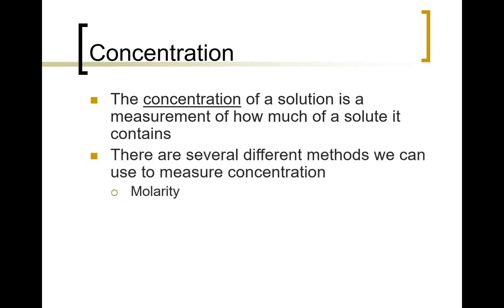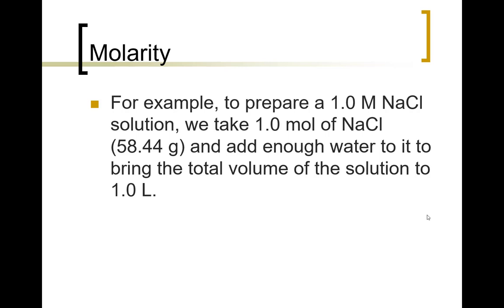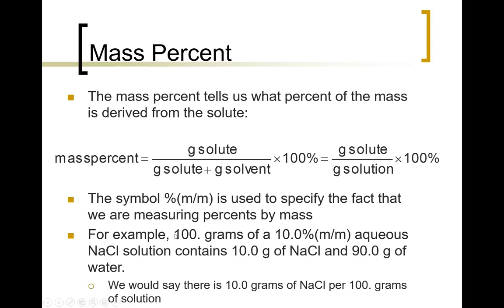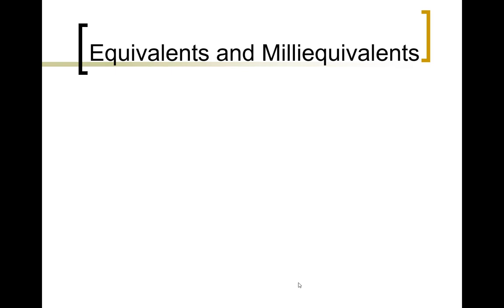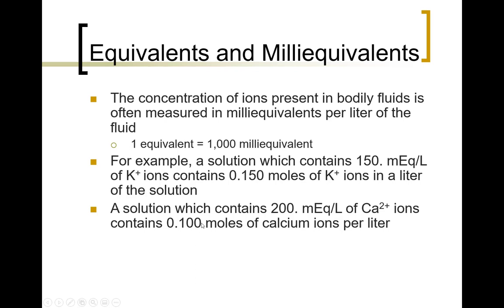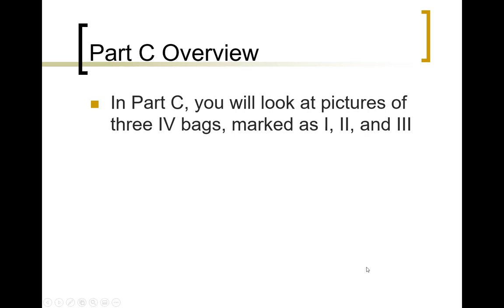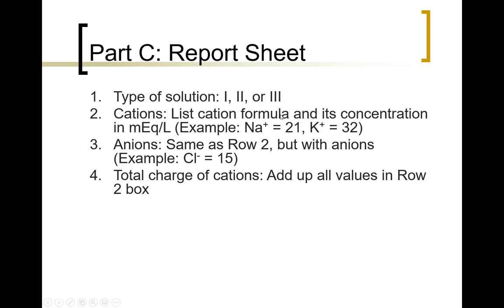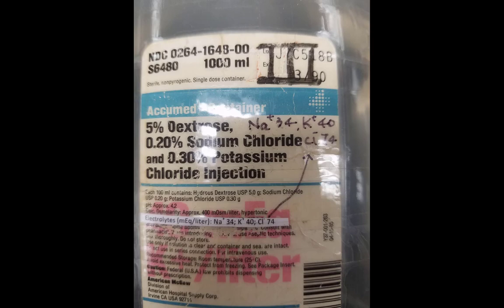Chemistry 110, Experiment 8: Video 3 -- Part C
This is the third video of Experiment 8.  It focuses on concentration and Part C.
Note that at about 12:22 I say "calcium"; I MEAN "potassium".  It was late when I recorded this, sorry. :)